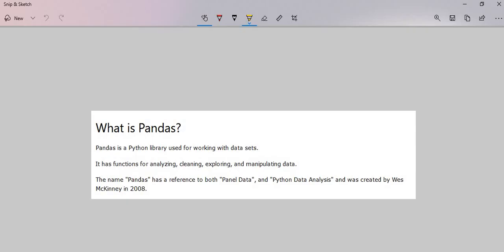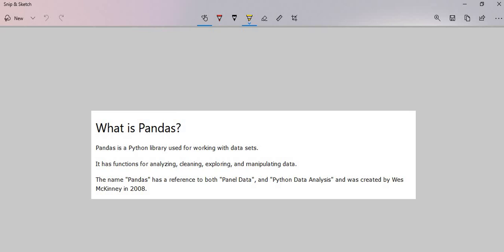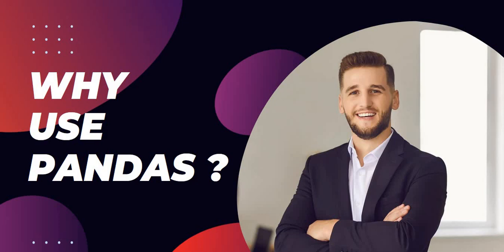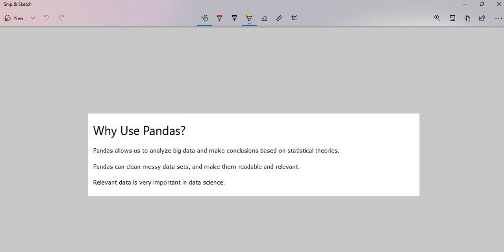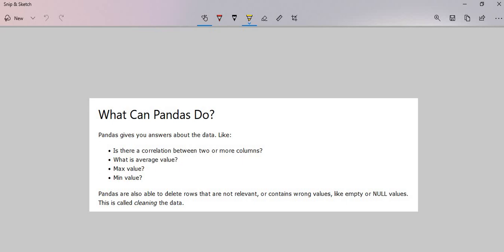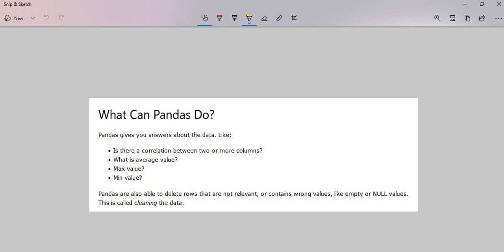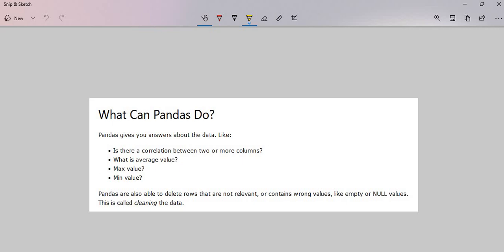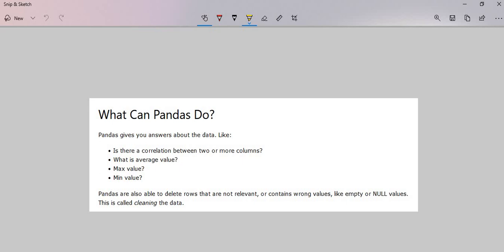What is Pandas ? | Pandas Tutorial for Beginners in English | Pandas & Python for Data Analysis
In this video you are going to cover pandas ?

Whether you're a beginner or an experienced developer, our channel offers in-depth tutorials and projects across a wide range of programming languages and technologies. Our goal is to help you master the skills you need to excel in today's dynamic tech landscape.

🔹 Artificial Intelligence & Machine Learning: Dive into the world of AI and ML with tutorials on neural networks, algorithms, and data science techniques.

🔹 Data Science: Learn how to analyze and visualize data with Python. Explore Pandas, NumPy, and more to become a data science pro.

🔹 Python: From basics to advanced topics, our Python tutorials cover everything from web development with Django and Flask to data analysis and automation.

🔹 Java: Master Java programming, explore object-oriented principles, and build robust applications with our Java tutorials and projects.

🔹 JavaScript: Unlock the power of JavaScript with tutorials on ES6 features, Node.js, and web development. Learn how to create interactive web applications with ease.

🔹 PHP: Discover the world of server-side scripting with PHP. Our tutorials cover everything from PHP basics to advanced web development techniques using Laravel.

🔹 C#: Get to grips with C# programming and the .NET framework. Explore ASP.NET Core and object-oriented programming to build modern applications.

🔹 React: Build dynamic user interfaces with React. Learn about components, hooks, and state management to enhance your frontend development skills.

Join us for hands-on tutorials, practical projects, and expert tips to elevate your coding skills.